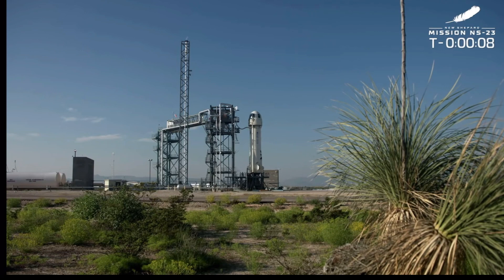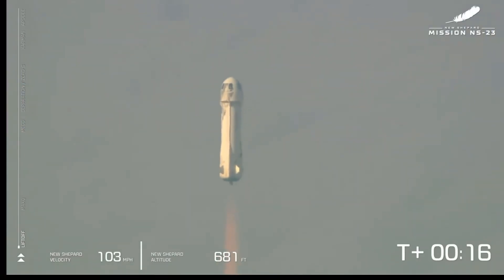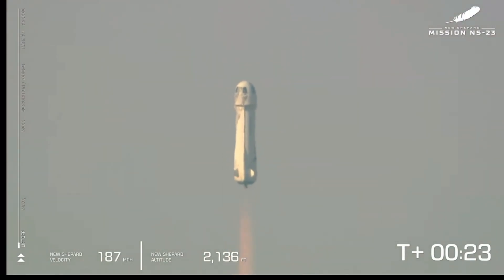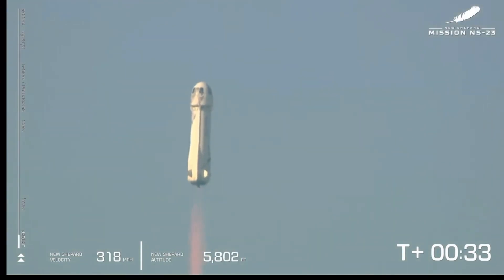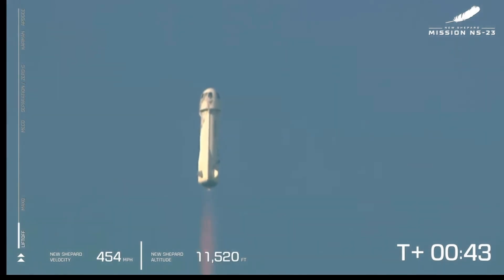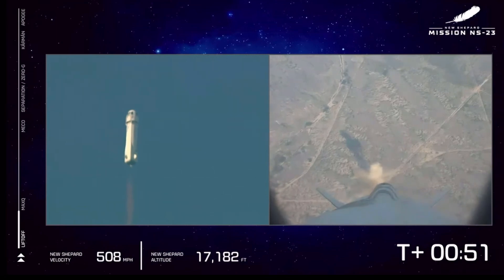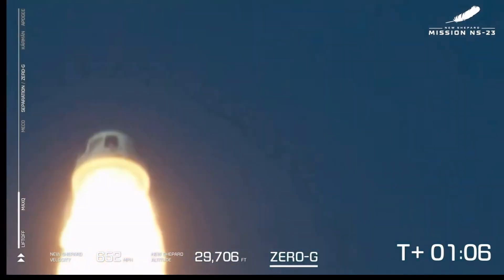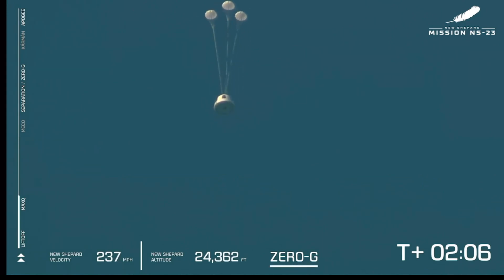Blue Origin’s NS-23 flight failed, uncrewed mission aborted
ABORT! New Shepard NS-23 mission failed during first stage ascent. No crew on board. Watch the moment the Blue Origin capsule fired its abort motor to escape an in-flight failure of the New Shepard booster. Telemetry displayed on Blue Origin's webcast showed the rocket was traveling at nearly 680 mph at an altitude of around 28,000 feet.

Blue Origin's NS-23 flight, a uncrewed scientific mission, just experienced an emergency abort.Capsule back. So the launch escape system got a good test today. They'll have some work to see what went wrong with the booster.
The NS-23 flight was carrying 36 payloads to be launched into a suborbital trajectory. This specific flight profile would have take the spacecraft above the Federation Aeronautique Internationale-recognized boundary of space at an altitude of 100 kilometers above Earth.